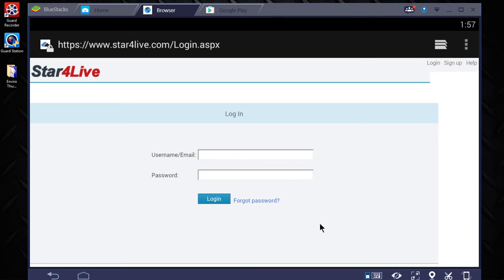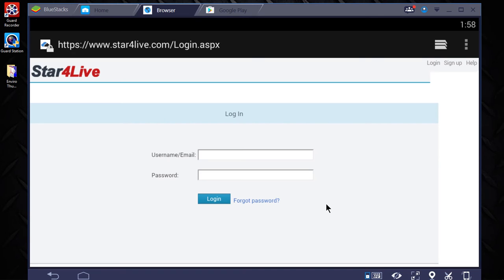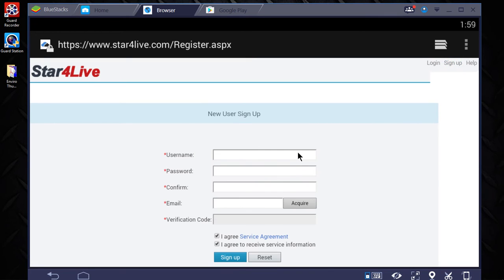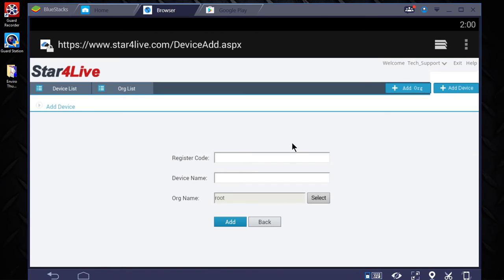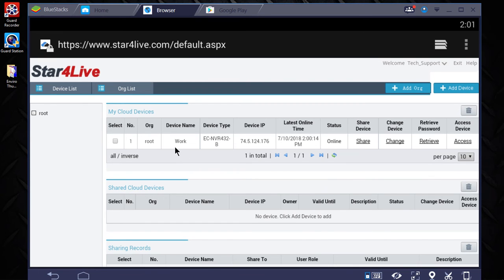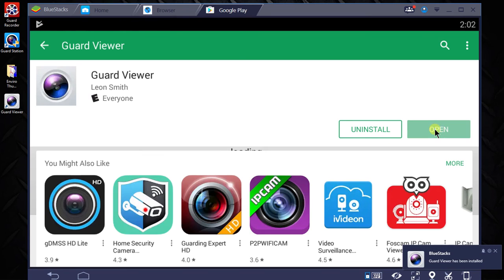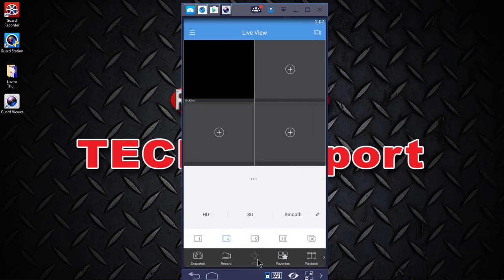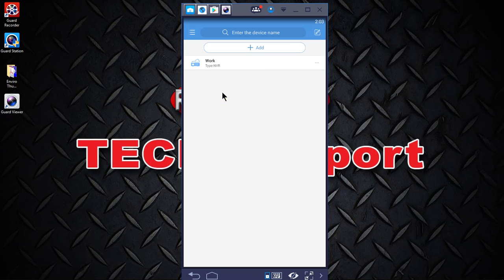Remote Viewing on your Phone or Tablet